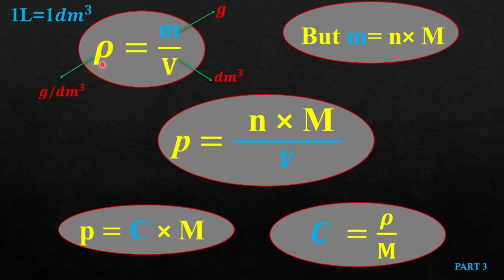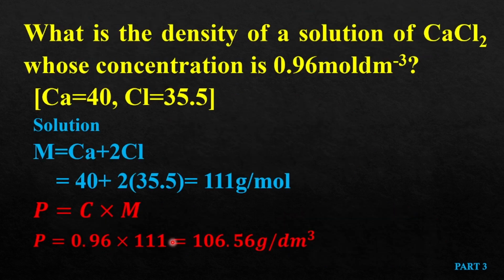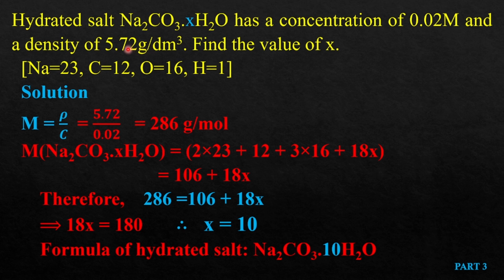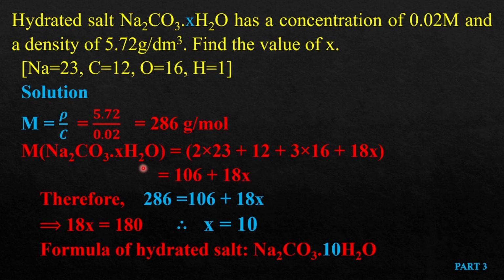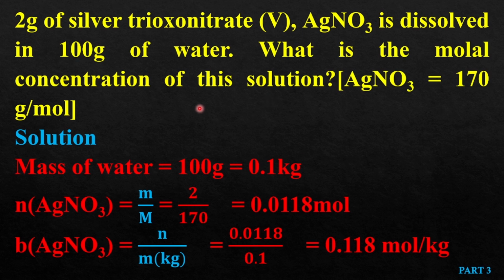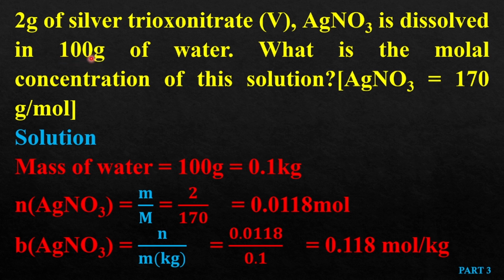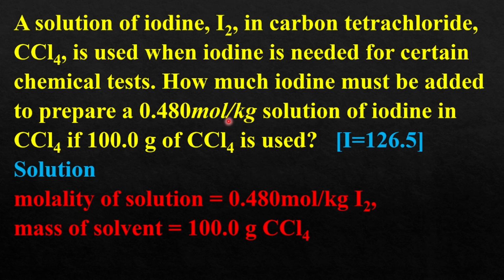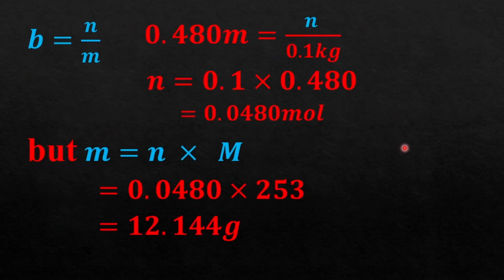X-COCO: MOLE CONCEPT PART 3 A DEEP LOOK AT FINDING THE DENSITY OR MASS CONCENTRATION AND MOLARITY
This crash course on Mole Concept explains and breaks down  all the technicalities you have been waiting for.